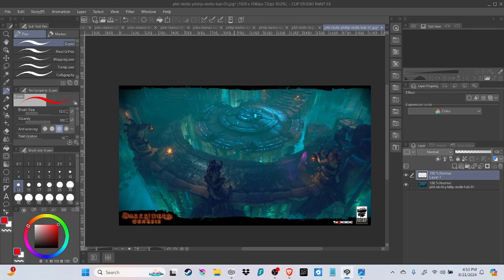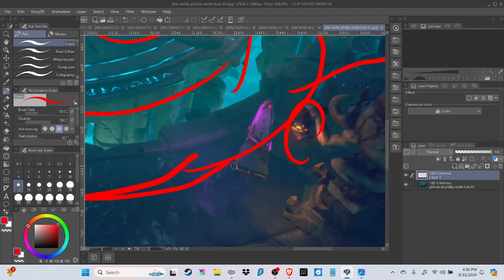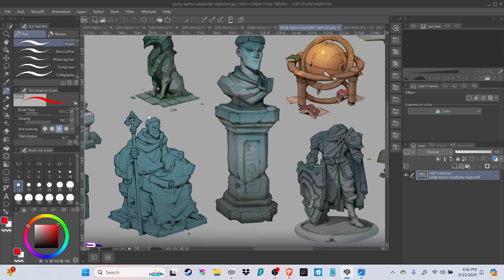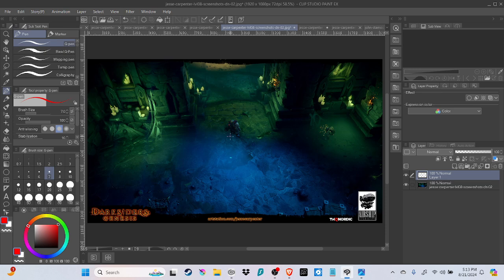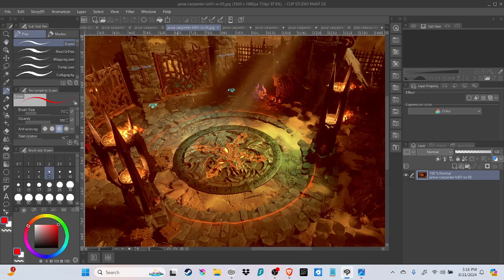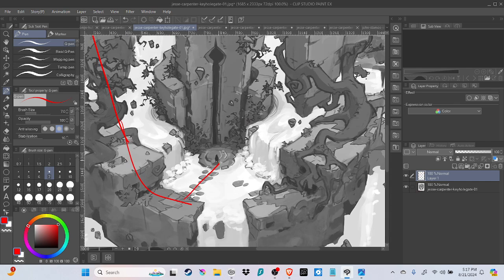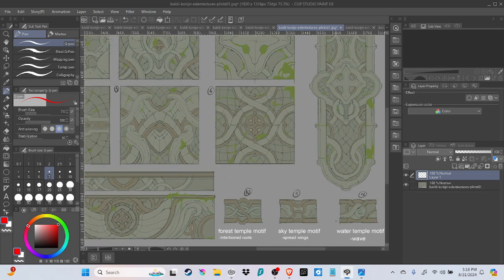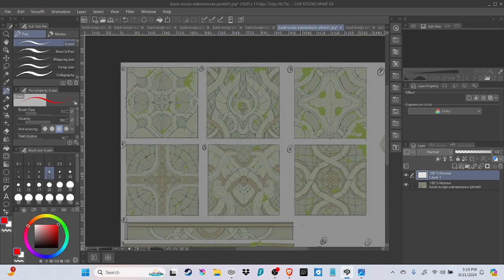Game Art: The environment design of Darksider's Genesis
For a free sample of the first issue of The Philip K Dick Files check out the website here: